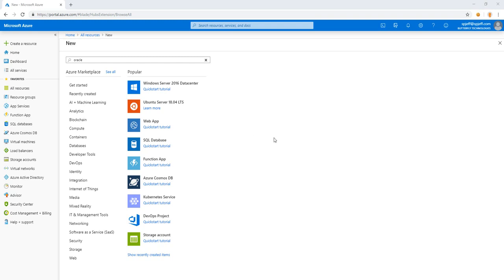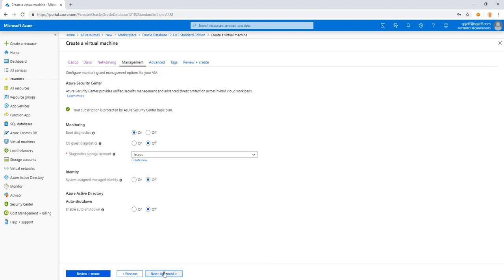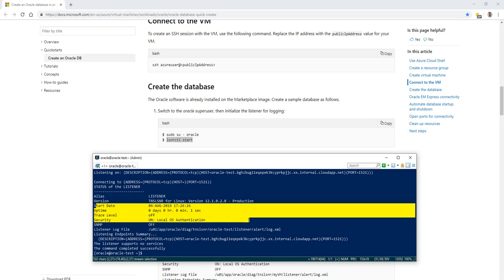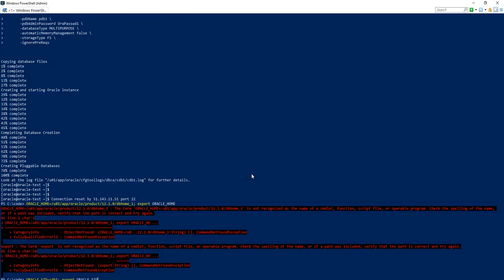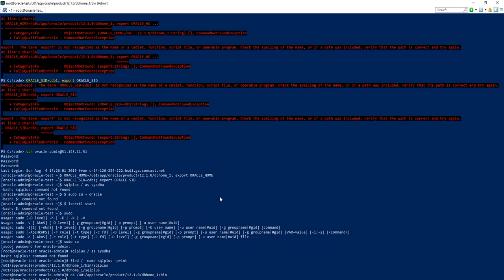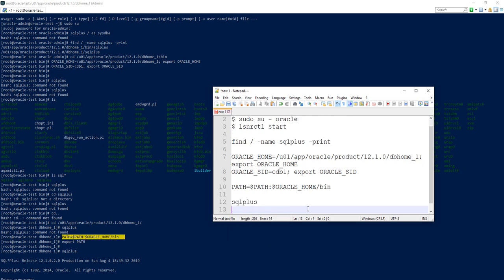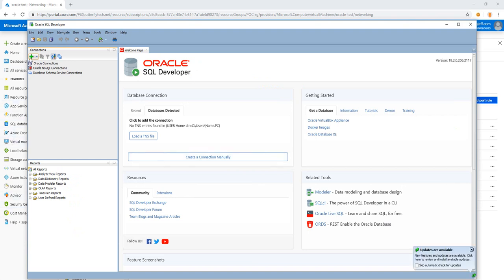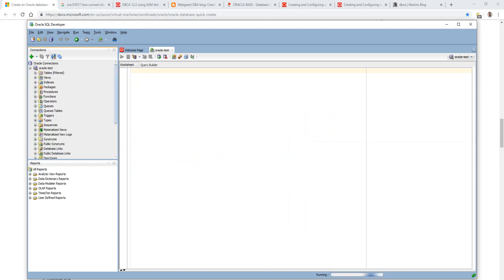VIDEO – Create and connect to Oracle in Azure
Wanted to record a demo of how to create Oracle 12 instance in Azure and connect with GUI tools from Windows client.   Video shows full processing (including troubleshooting) with TCP firewall, DBCA create command, system password, and all.    Great way to build personal dev environment to learn Oracle connection strings and syntax, while staying out of live production corporate Oracle system.

Cheers.